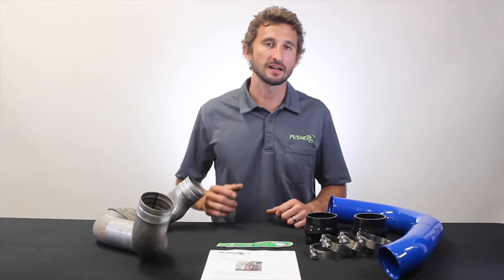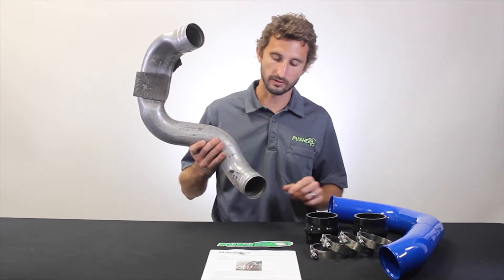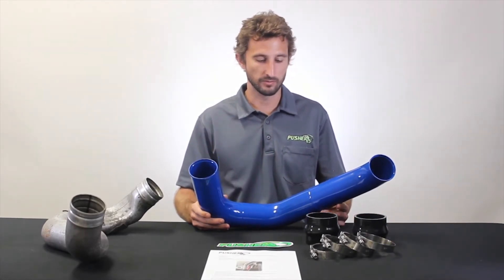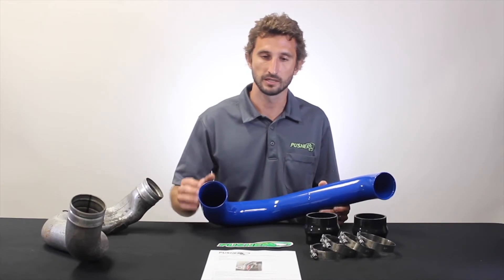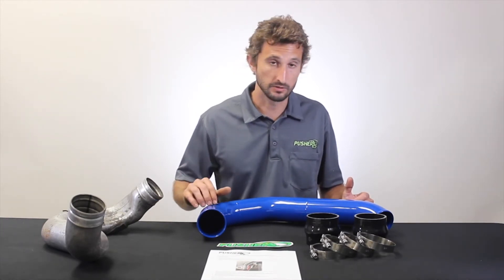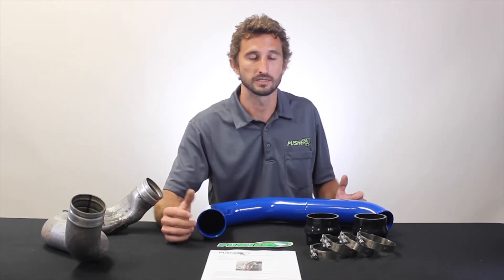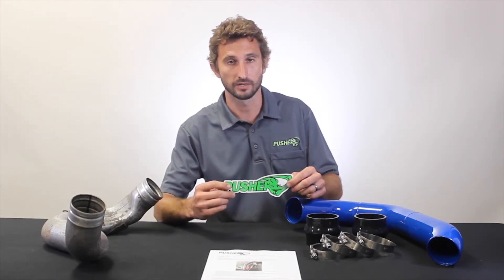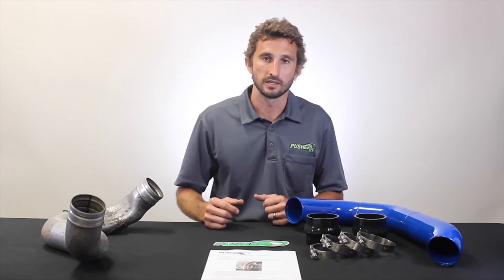Pusher Product Overview - Passenger Side Intercooler Tube for 2008-2010 Ford 6.4L Powerstroke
Our Passenger Side Intercooler Tube for 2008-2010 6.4L Powerstroke trucks is an unobstructed passenger side intercooler tube that mates to the factory intake manifold or the smooth flowing Pusher intake manifold.

This intercooler tube offers an 18% gain in flow over the stock crushed tube. Results include quicker turbo spool, lower EGT's, and less over all strain on your motor.

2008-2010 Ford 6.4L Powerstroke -